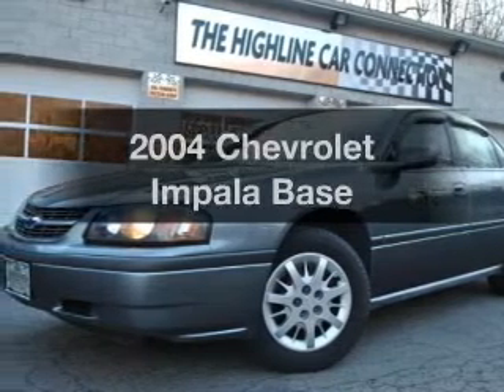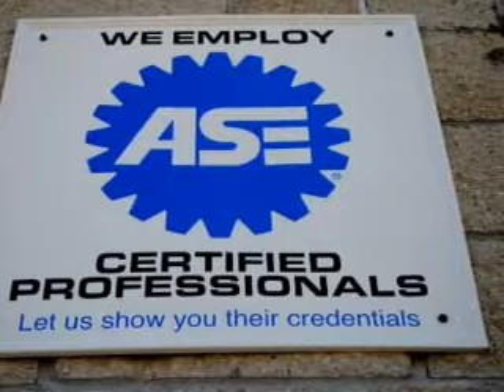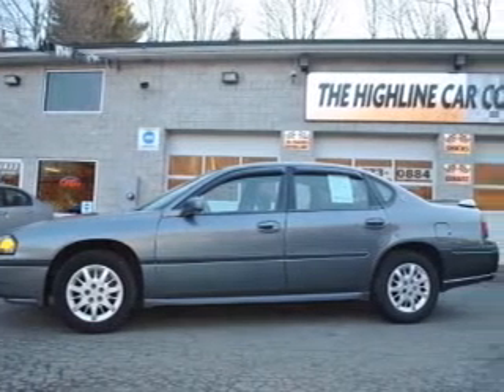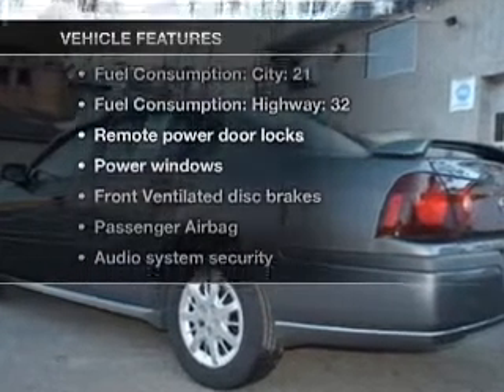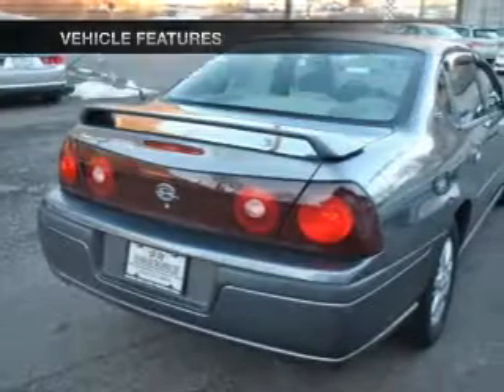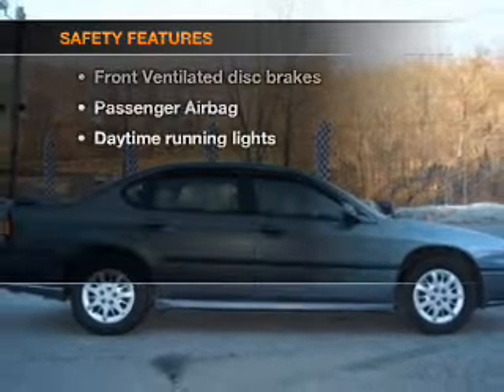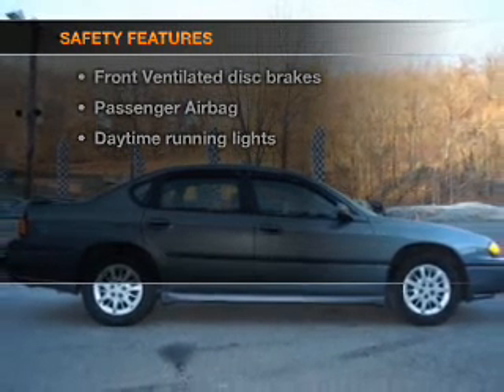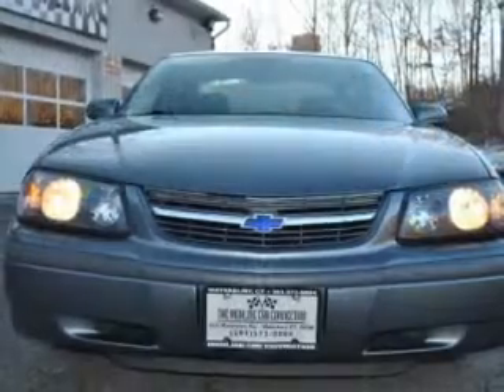2004 Chevrolet Impala - Waterbury CT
Year: 2004
Make: Chevrolet
Model: Impala
Trim: Base
Engine: 3.4 liter 6 cylinder 12 valve
Transmission: 4-Speed Automatic
Color: Medium Gray Metallic
Mileage: 70470
Address:
1833 Watertown Ave